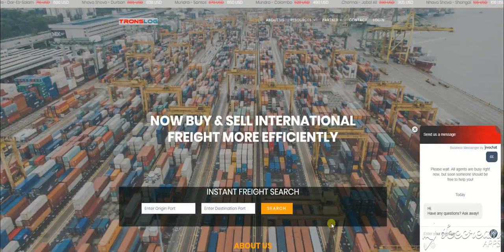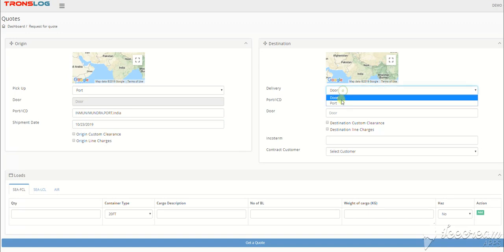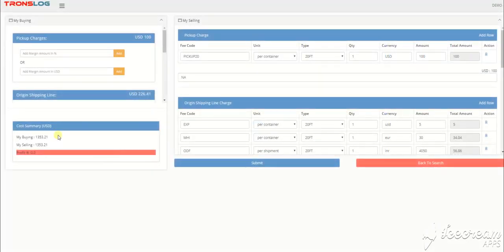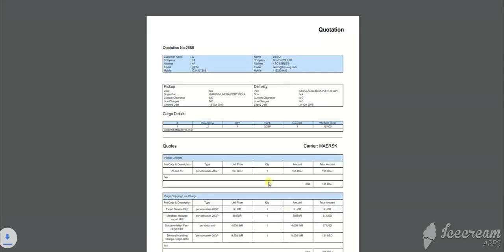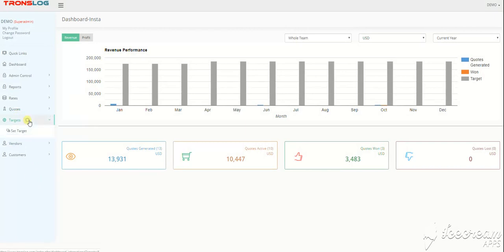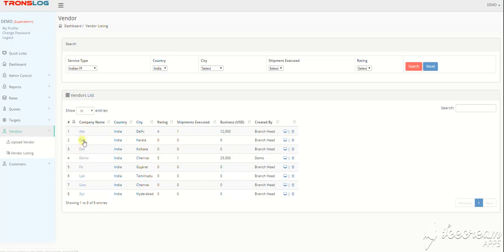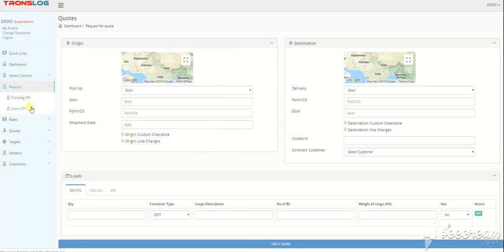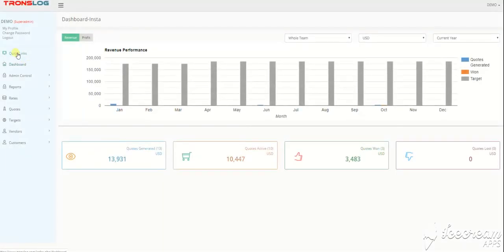Tronslog Insta tool : Freight forwarders demo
TRONSLOG INSTA: MAKING FREIGHT FORWARDERS GO DIGITAL IN MINIMUM TIME.

A SAAS tool for freight forwarders which facilitates forwarders to manage rates and allow quote to its customers quickly.

This comes with an added advantage which is.

1) Forwarders go digital.

2) Can sell Freight to Tronslog registered buyers also. (optional)

3) Reduces customer acquisition cost.

4) Get access to TRONSLOG freight rates instantly which are sourced directly from carriers or overseas agents without any markup.

5) Manage your vendors and sales team more effectively.